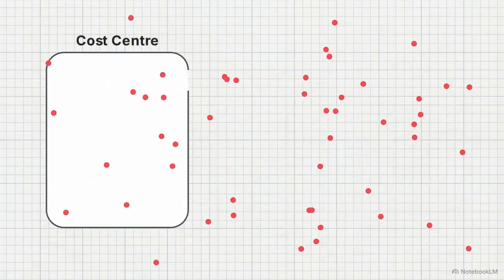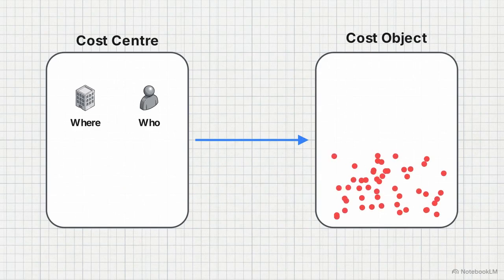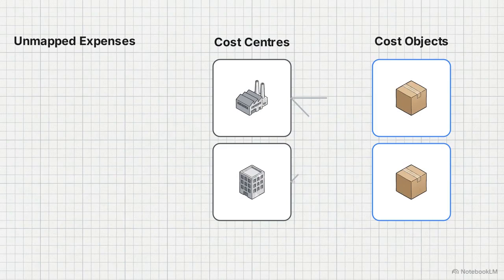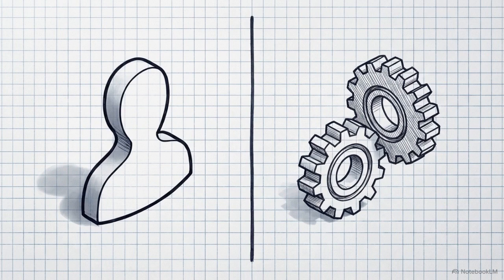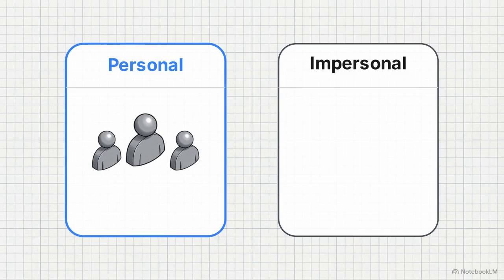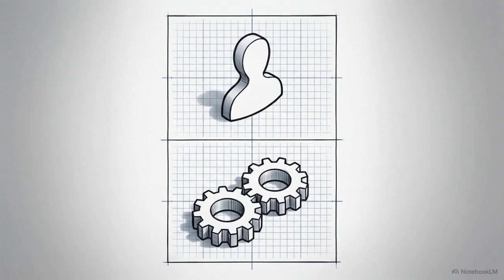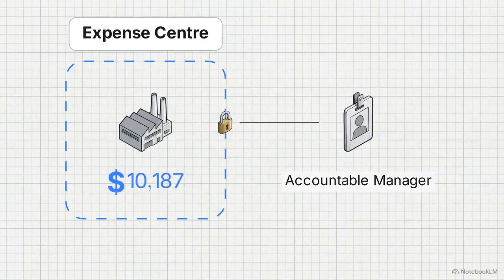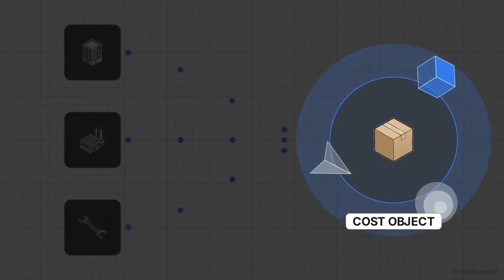Cost Centres and Cost Objects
Definition of Cost Centre
Cost centres are the collecting places for costs before they are further analysed. For cost accounting purposes, departments are termed cost centres.
CIMA Official Terminology defines a cost centre as a production or service location, function, activity or item of
equipment for which costs are accumulated.
GACAP21 defines a cost unit as any unit of an entity selected with a view to accumulating all cost under that unit. The unit can be division, department, section, group of plant and machinery, group of employees or combination of several units. This definition has also been corroborated in paragraph 4.6 of CAS 1.
Cost Centre is the logical unit for accumulation of cost. Cost Centre may be of two types – personal and impersonal cost centres. Personal cost centre consists of a person or a group of persons. Cost centres which are not personal cost centres are impersonal cost centres.
Cost centres may also be classified into broad types i.e., Operating Cost Centres and Support- Service Cost Centres. Operating Cost Centres are those which are in the chain of operations like machine shop, welding shop, assembly shop, operation theatre, call centre and so on. Support-service Cost centres are for rendering services to operating cost centre like power house, maintenance, stores, help desk, transport for call centre staff and so on.
Cost centre is often referred as a responsibility centre whose managers are normally accountable for only those costs that are under their control, also known as expense centres.
4.3.3 Definition of Cost Object
Costs are often measured in terms of a product, a service to a hotel guest or a sales territory. These are known as Cost Object.
CIMA Official Terminology states that cost object is (for example) a product, service, centre, activity, customer or
distribution channel in relation to which costs are ascertained.
Generally Accepted Cost Accounting Principles (GACAP1) 21 defines a cost object as an activity, contract, cost centre, customer, process, product, project, service or any other object for which costs are ascertained. This definition is also corroborated in paragraph 4.7 of CAS 1.